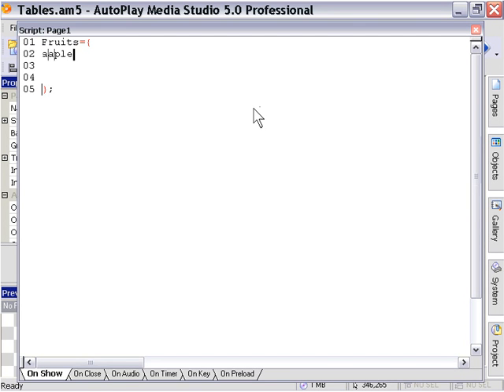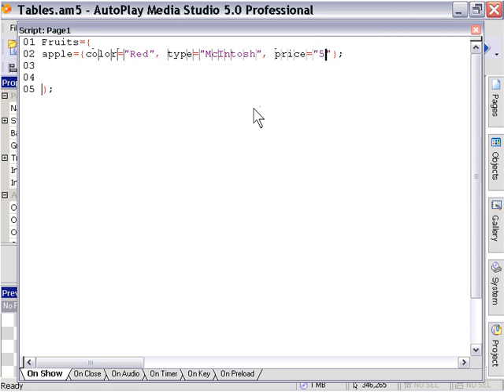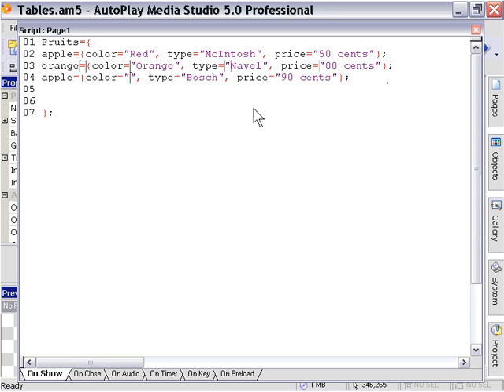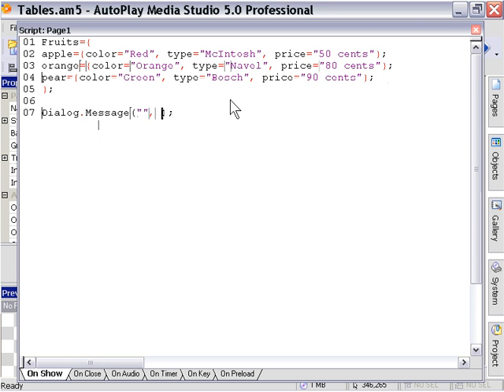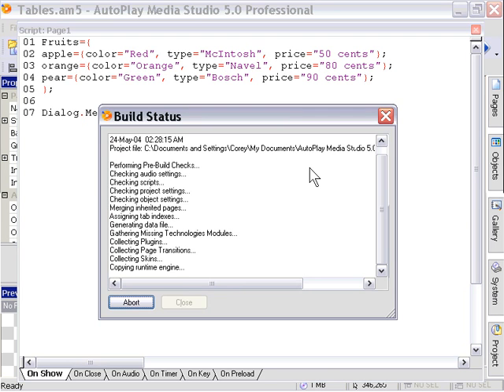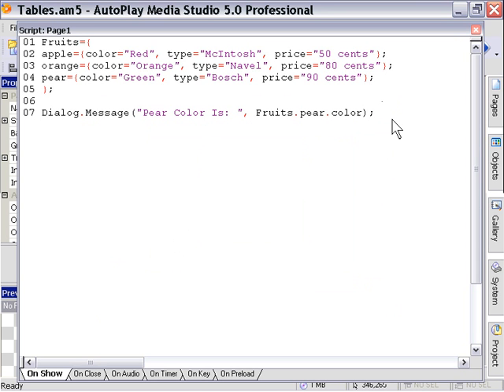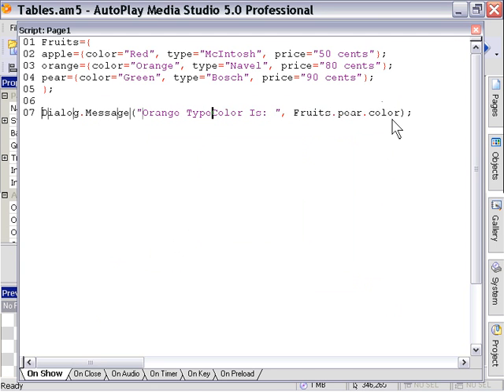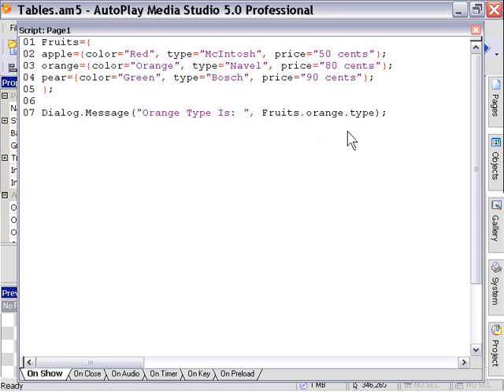AutoPlay Advanced Chapter 2 Lesson 7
Tables Made Easy - Using Nested Tables